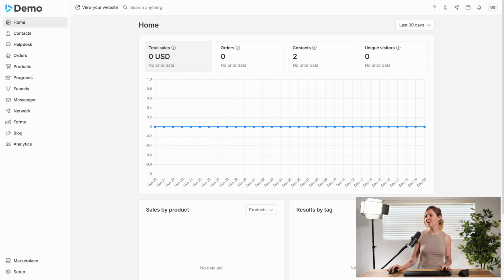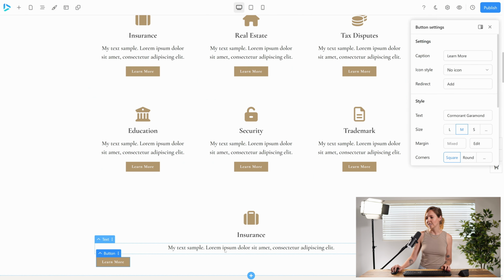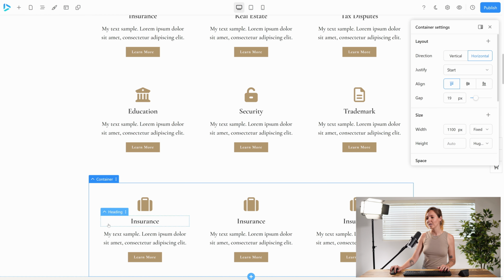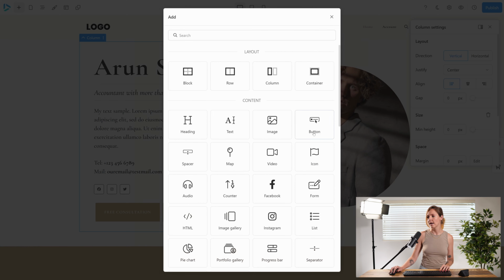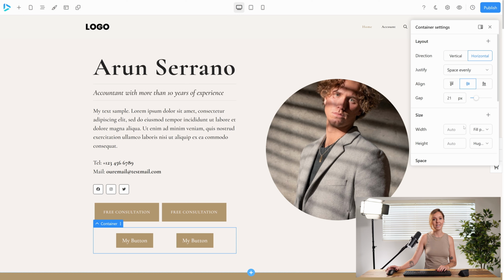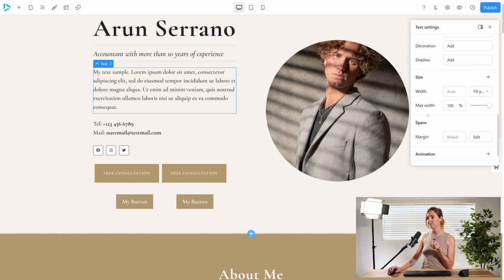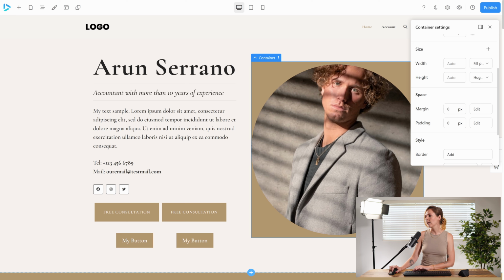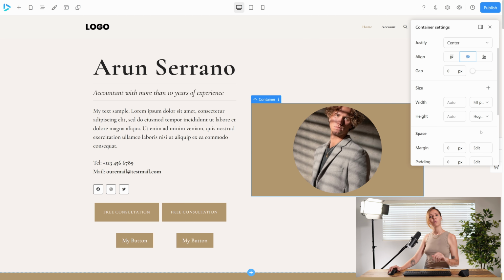New feature: Containers and styling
In our recent update, we changed how you apply styling to elements in the website builder in hopes to achieve a more optimised experience. I've made a video for you explaining the changes!